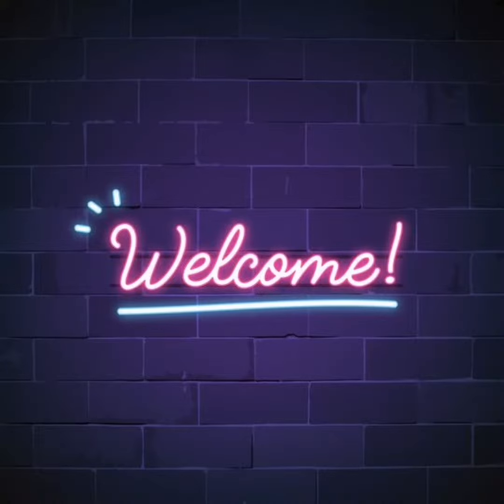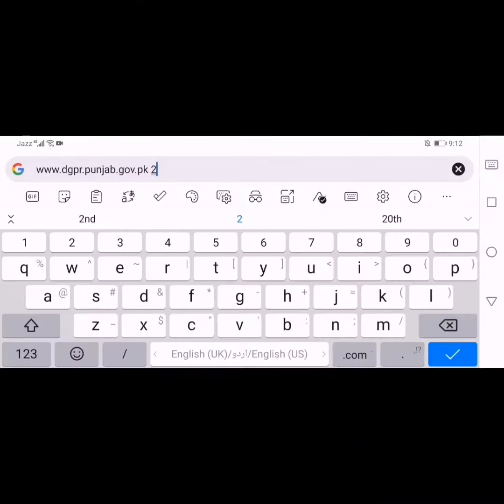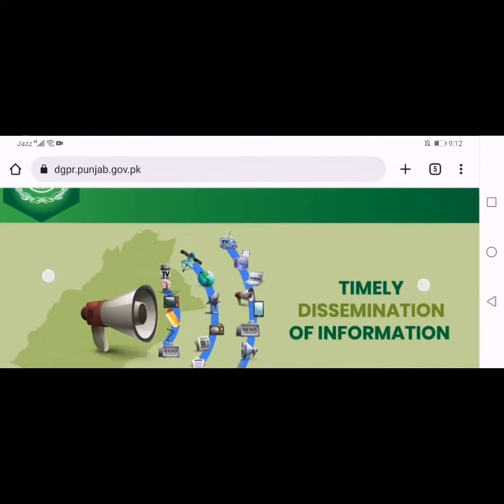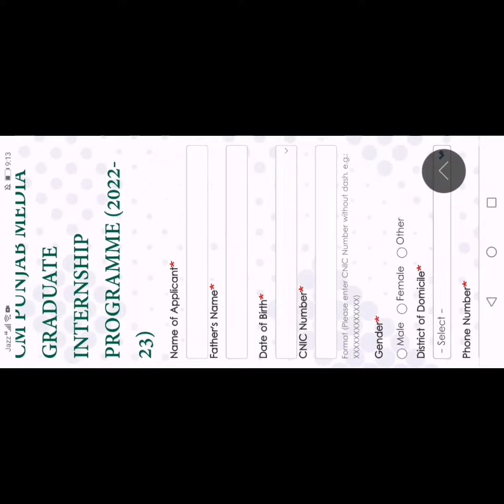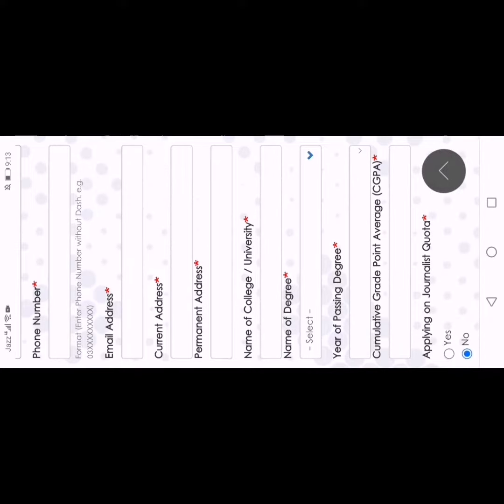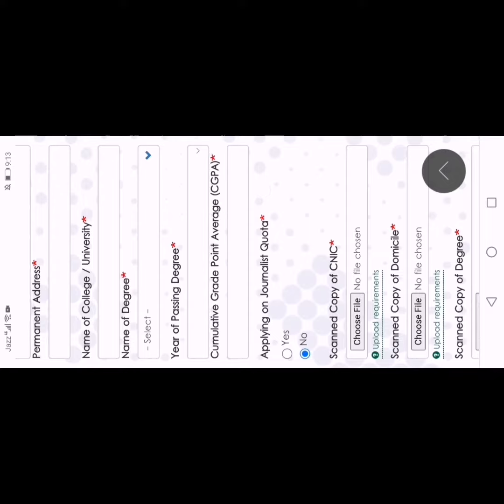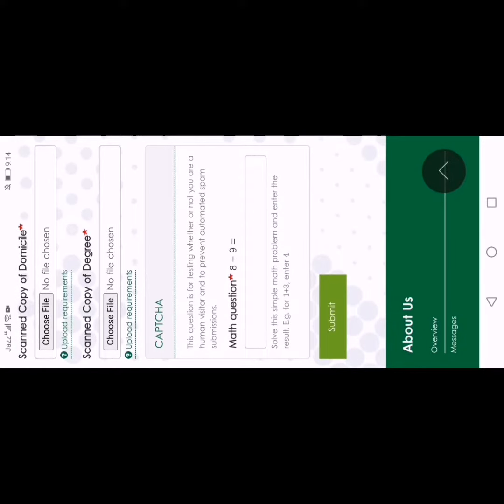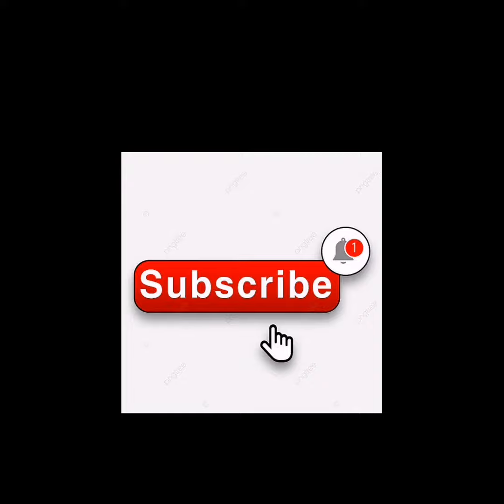Punjab government announce internship program 2022